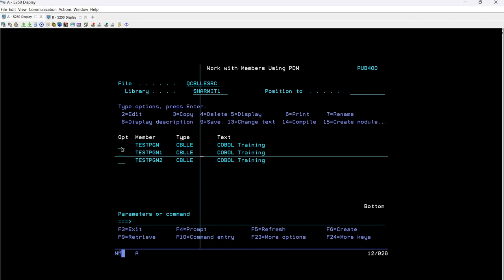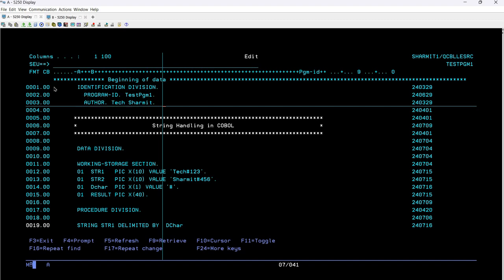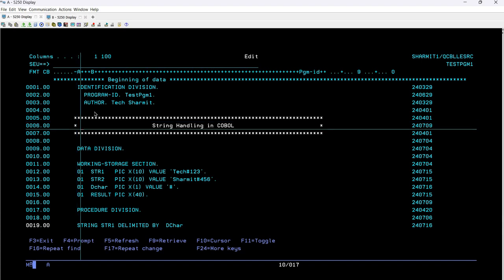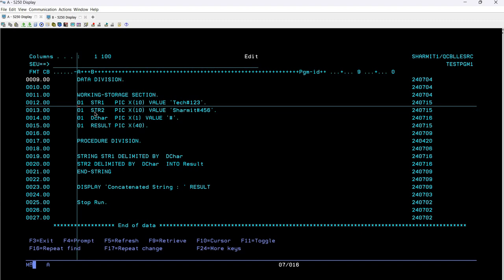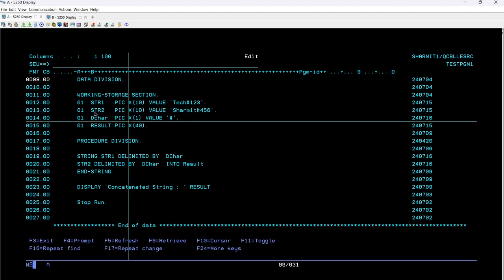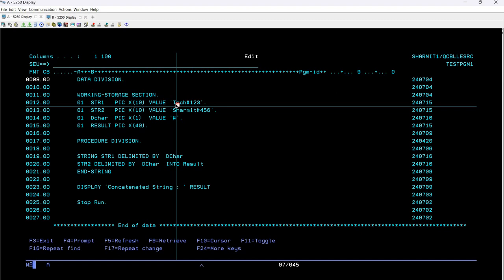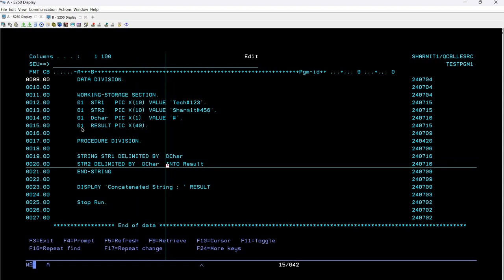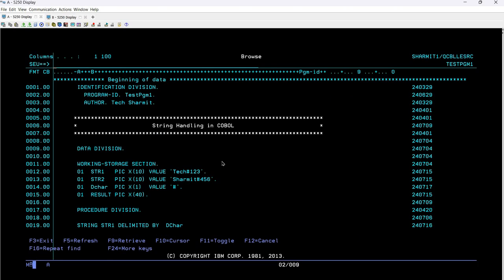String Concatenation in COBOL Program: DELIMITED by Variable (Session-35) (English)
String Concatenation in COBOL Program: DELIMITED by Variable  (Session-35) :  In this video, we dive deep into string concatenation with DELIMITED by Variable in COBOL. You'll learn how to efficiently combine strings, improve code readability, and enhance data processing within your COBOL programs. We cover practical examples, step-by-step coding instructions, and tips to avoid common pitfalls. Whether you're a beginner or looking to refine your COBOL programming skills, this tutorial provides valuable insights to master string concatenation in COBOL programs.

Topics Covered:

1.String Concatenation in COBOL (English): Understanding the basics and importance of string concatenation in COBOL.
2.DELIMITED by Variable in COBOL (English): Learn how to use the DELIMITED by Variable clause for precise string manipulation.
3.Practical Examples of String Concatenation in COBOL (English): Step-by-step coding examples to help you implement string concatenation.
4.Common Mistakes in COBOL String Concatenation (English): Avoid common errors with tips and best practices.
5.Advanced String Manipulation Techniques in COBOL (English): Explore advanced techniques to handle complex string operations in COBOL.